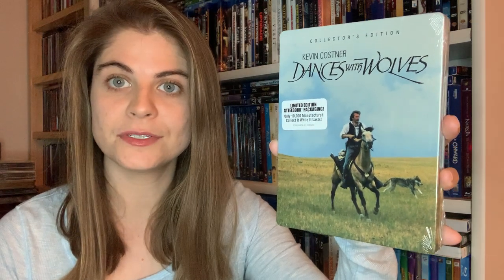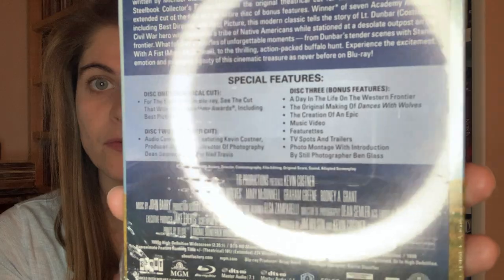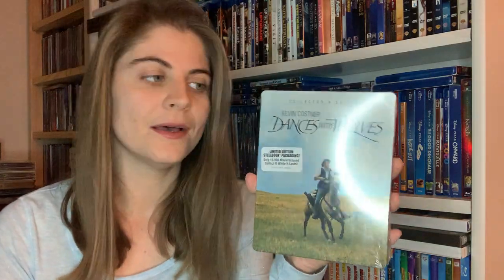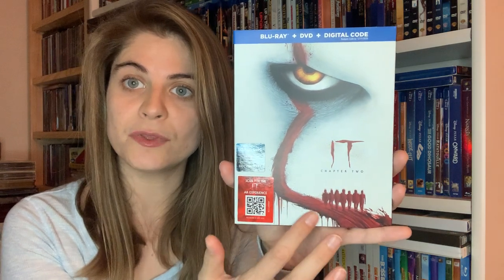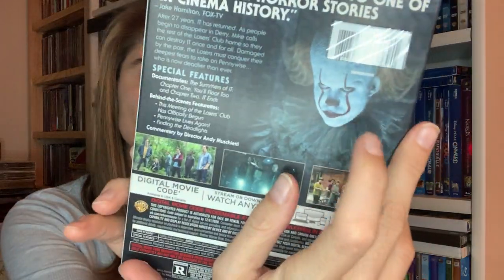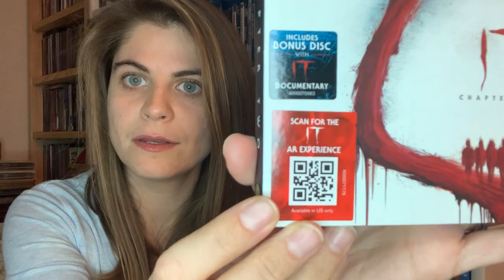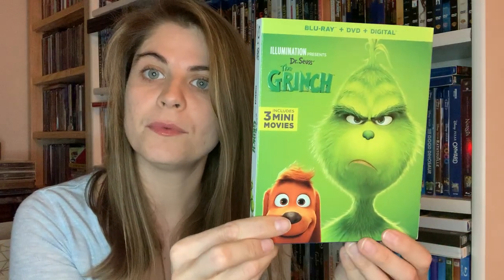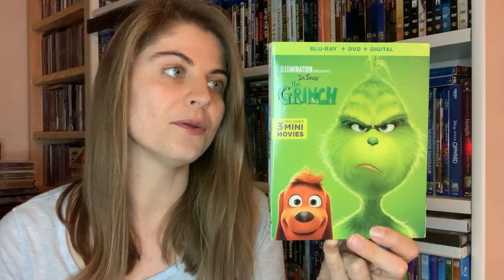Target & Best Buy Black Friday Movie Haul 2020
Letterboxd @filozsofia
IMDb lists @filozsofia